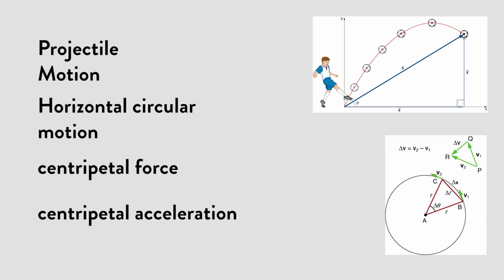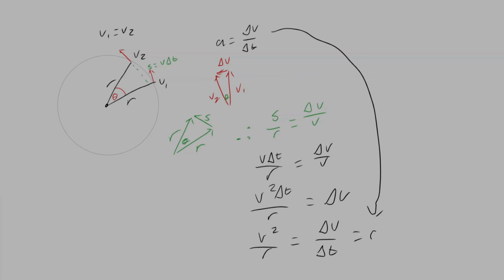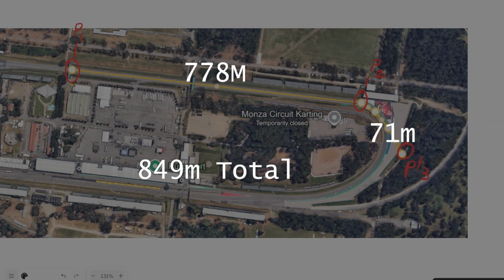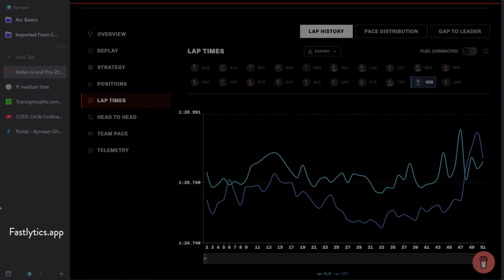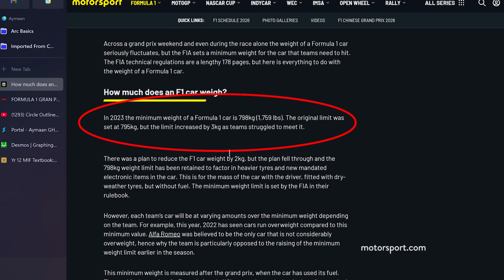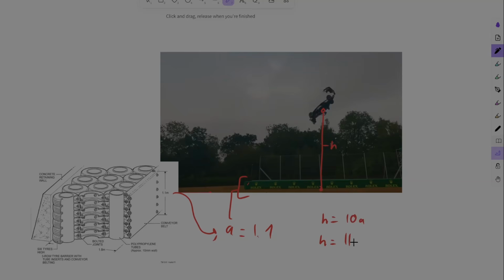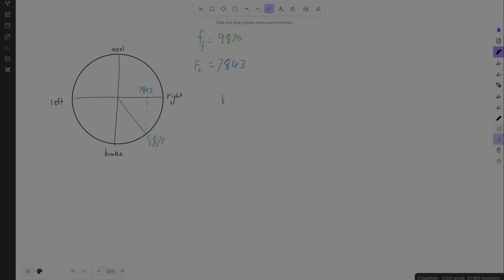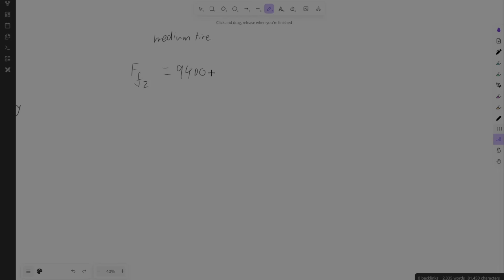Physics of F1 Movie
For my HSC physics depth study I will be looking at the advanced mechanics of Joshua Pearce's crash in the F1 movie